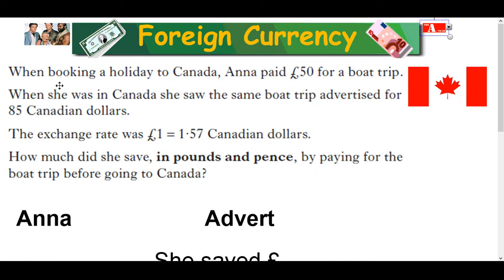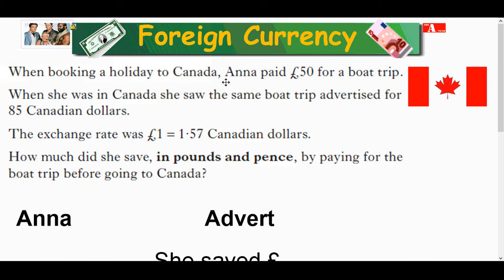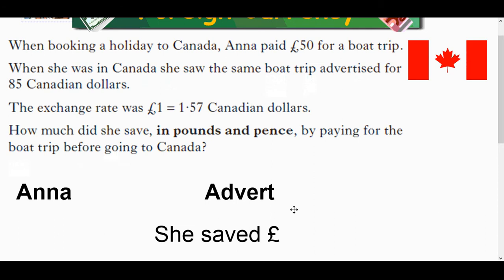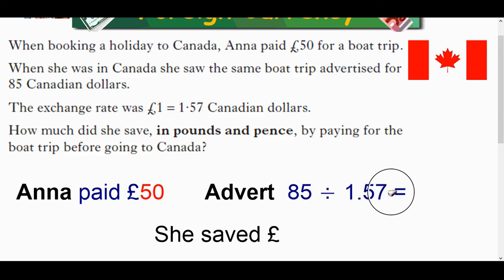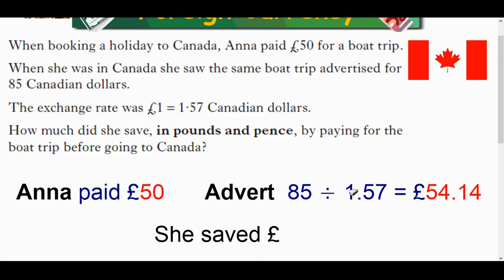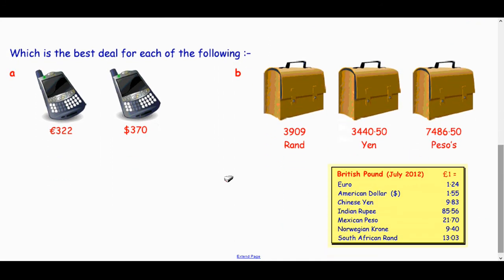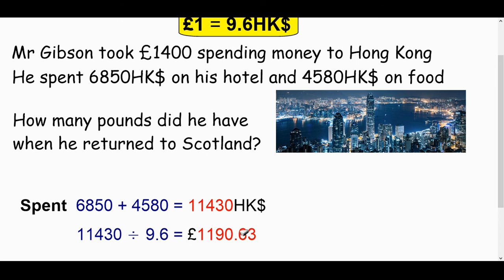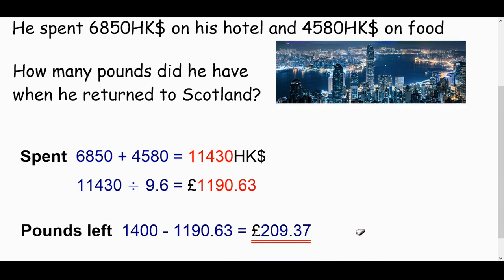Foreign Currency Problems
A Maths lesson on how to calculate foreign currency.  How to exchange money to a foreign currency and also exchange back to GBP.